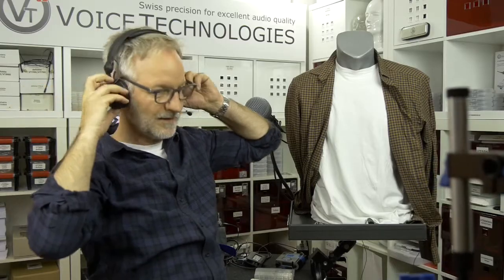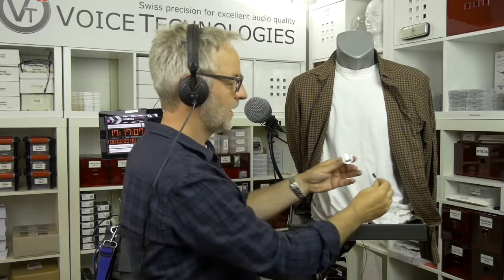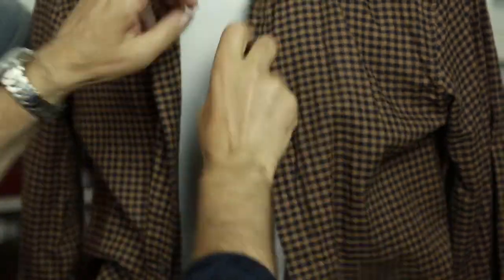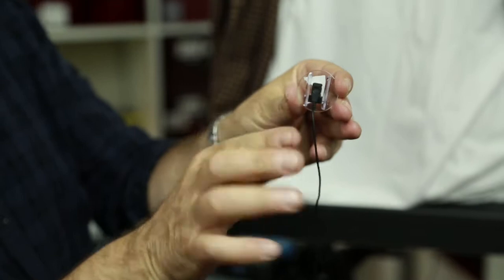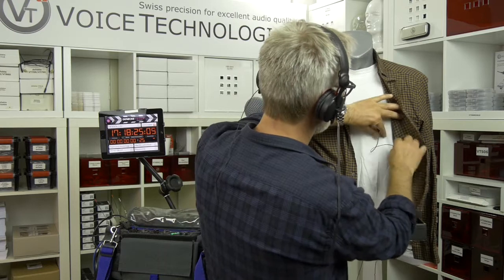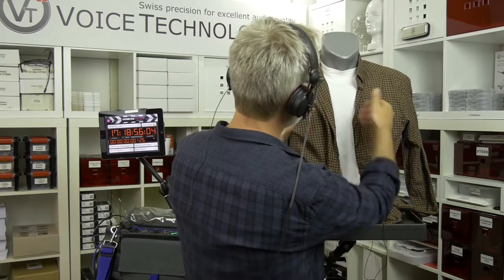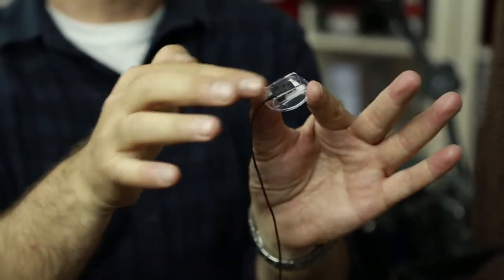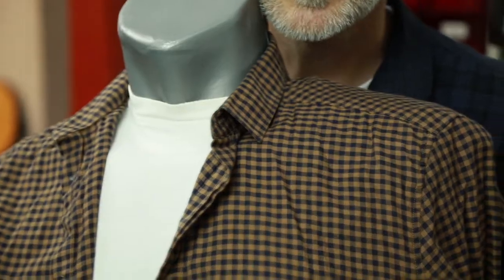HOW TO MOUNT A MICROPHONE WITH A CAGE CLIP - EPISODE 13/15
This video serie from Voice Technologies is the perfect opportunity
for all who simply want to produce videos with professional audio quality!

This video shows how to mount a microphone with a cage clip.

learn more about the legendary SWISS MADE lavalier mics VT500, VT506, VT403 and more